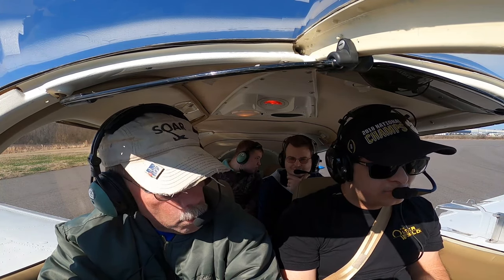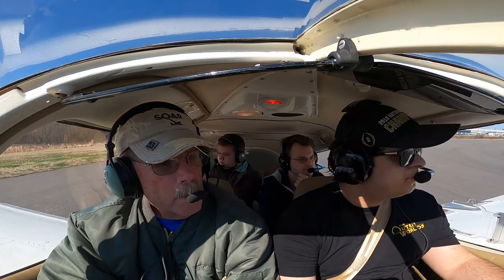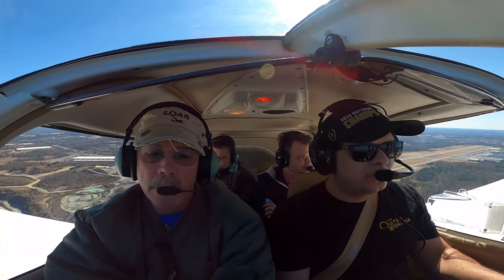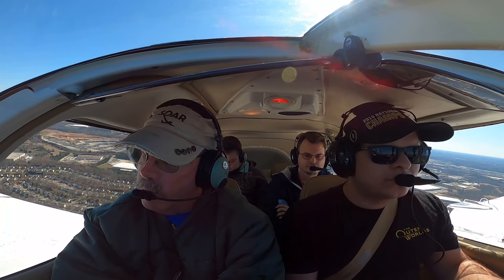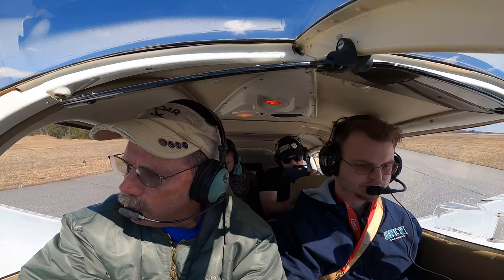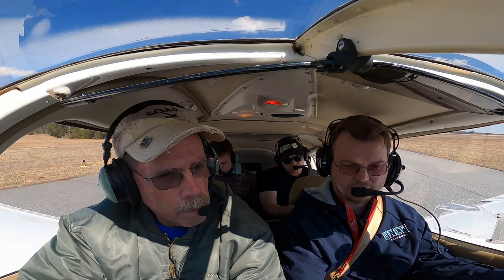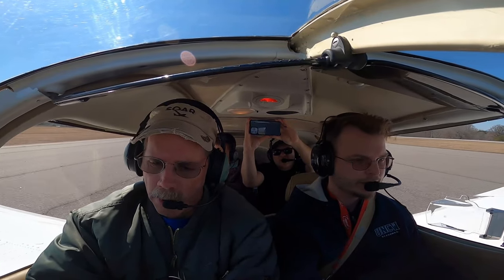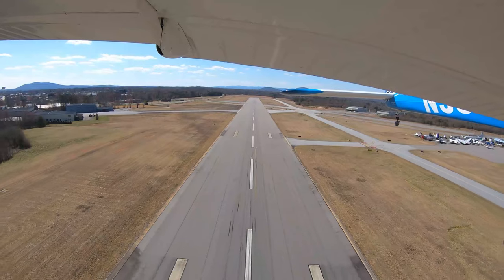Cherokee Nation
A Sunday Funday flight to Hickory, North Carolina from Concord Regional Airport.  Lots of wind and turbulence but it didn't hamper the fun and excitement!!